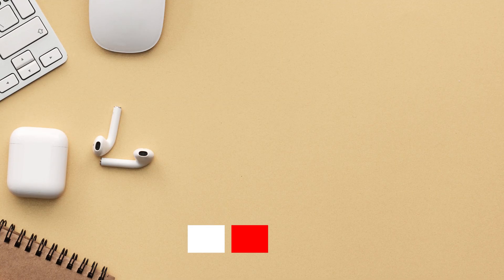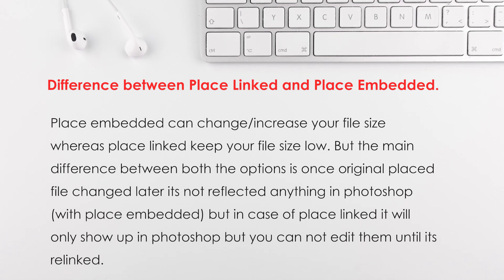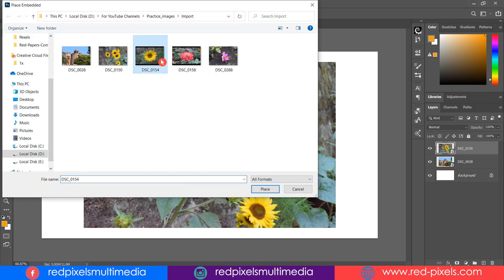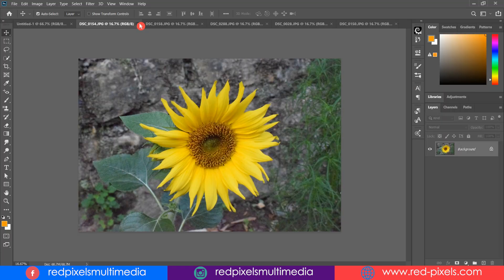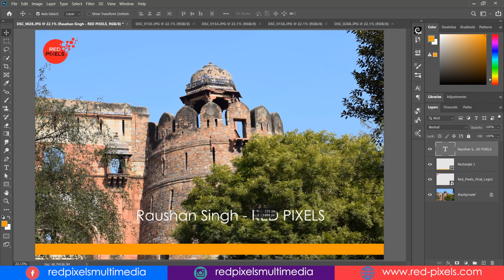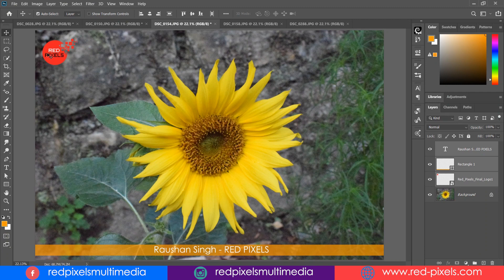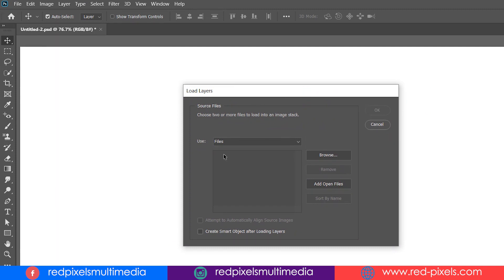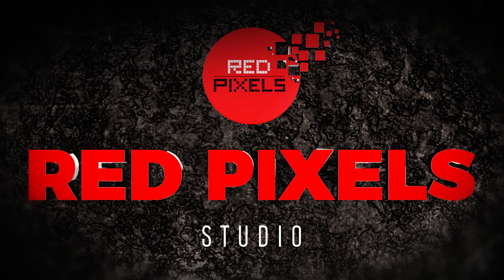Difference Between PLACE LINKED & PLACE EMBEDDED - Load Files into Stack Photoshop CC 2020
Hello this is Red Pixels Studio, my name is Raushan Singh. This tutorial is a power pack for placing anything into Adobe Photoshop, Moreover I am also going to discuss how you can place objects, images or logo with same X & Y position in Photoshop CC 2020.

What is Place Embedded?
Place embedded is the option to place images in photoshop working document. with place embedded option placed artwork or image become the part of your working file.

What is Place Linked?
Place linked creates a dynamic link from the image to the photoshop file

Difference between Place Linked and Place Embedded.
Place embedded can change/increase your file size whereas place linked keep your file size low. But the main difference between both the options is once original placed file changed later its not reflected anything in photoshop (with place embedded) but in case of place linked it will only show up in photoshop but you can not edit them until its relinked.